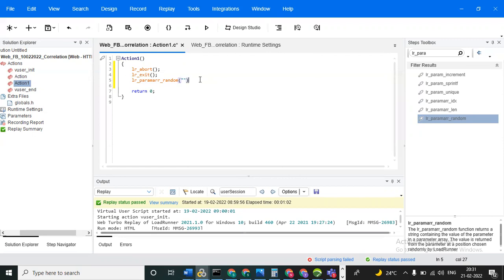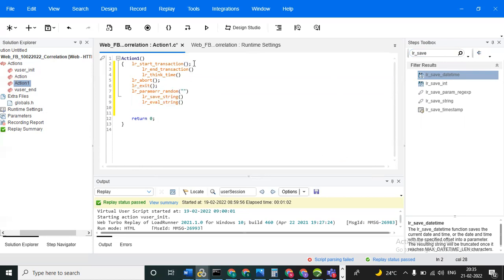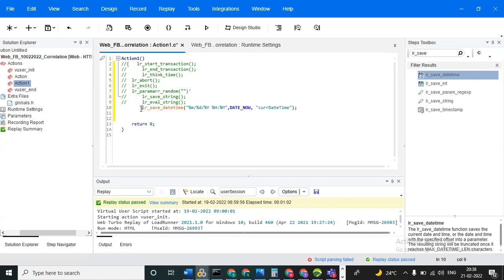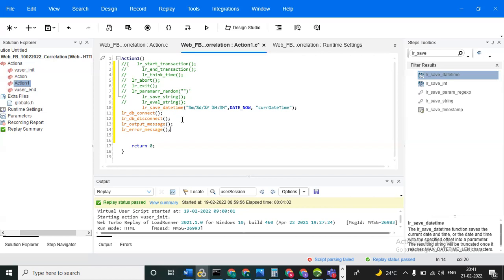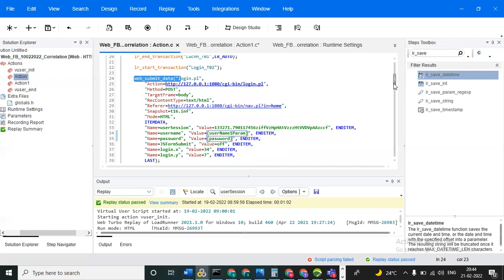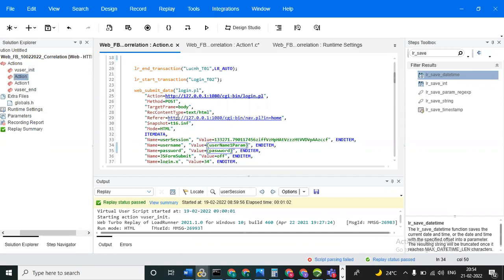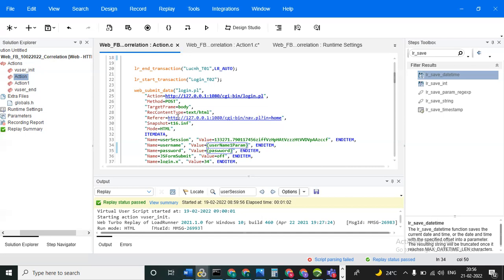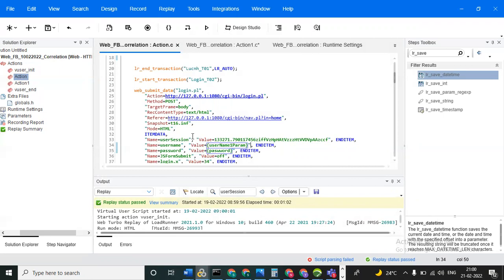lr and Web Functions